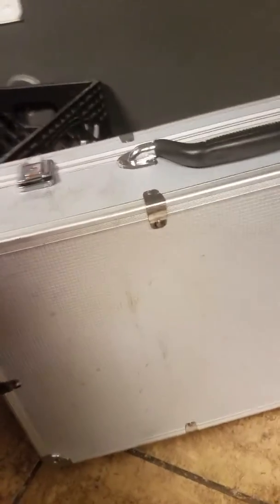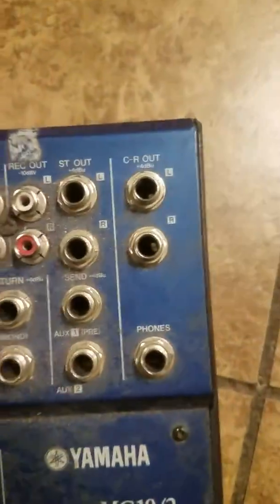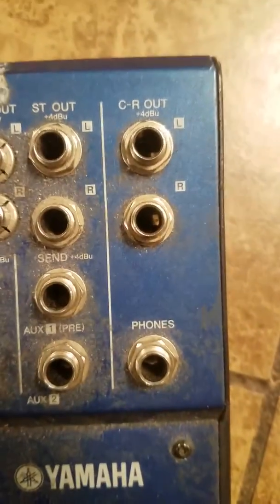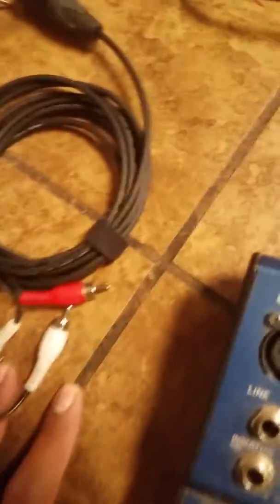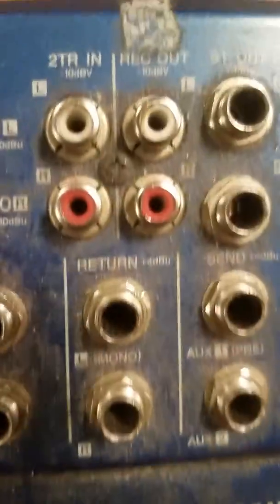hooking up to a DJ System or someone else's System